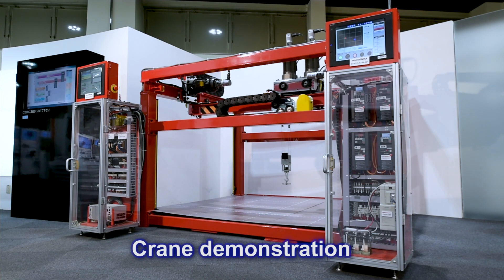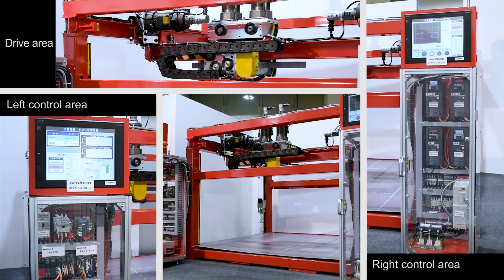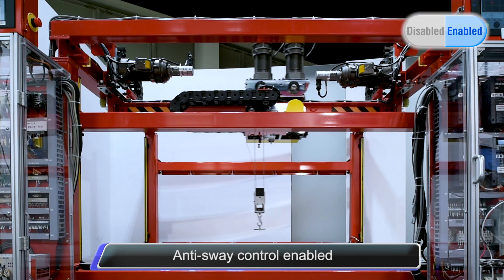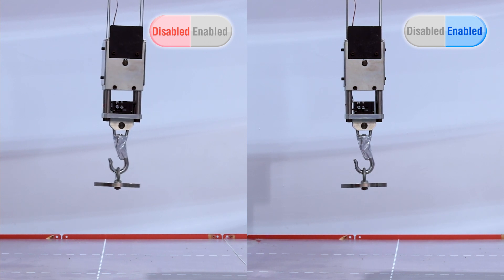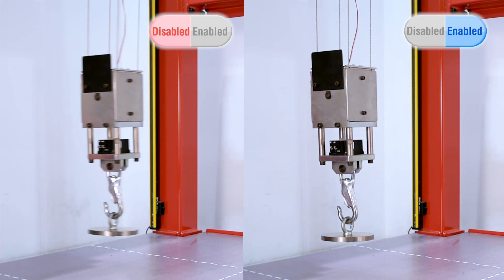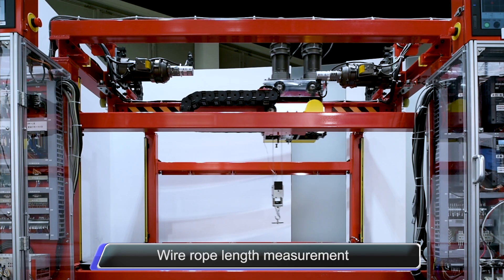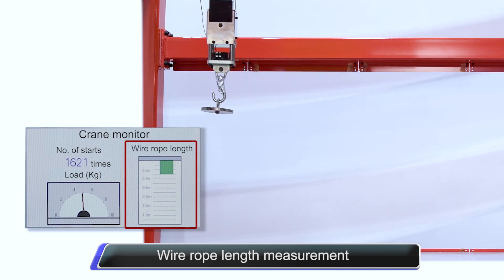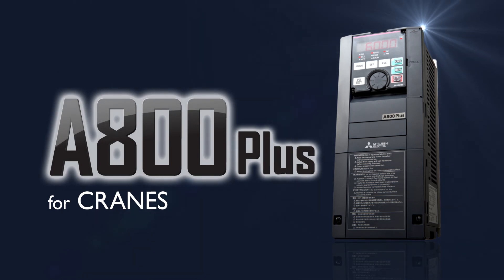FR-A800 Plus for CRANES Anti-sway Control Crane Demonstration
FR-A800-CRN搭載されているクレーンに最適な制振制御と代表機能の紹介動画です。